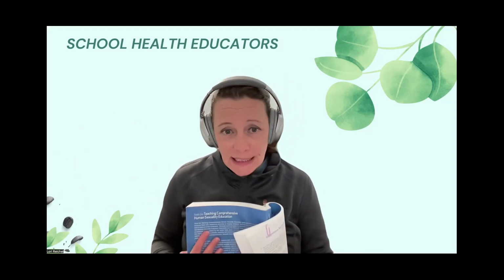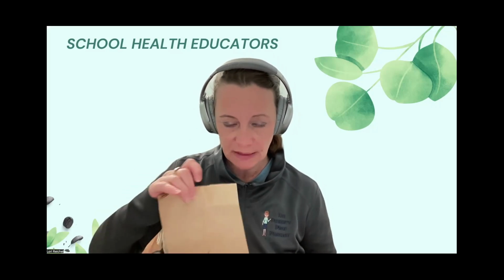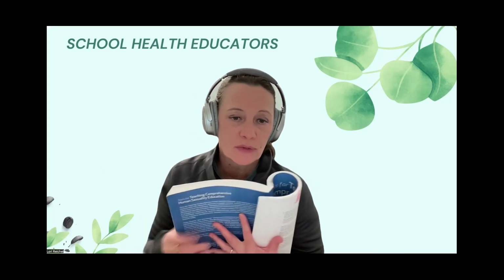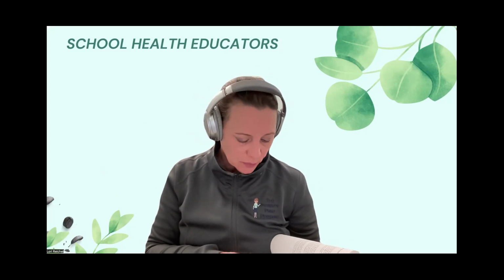Fun and Practical Activities to Help Young People Navigate Puberty and Life Changes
Lori, the host of the School Health Educators Podcast, shares three activities that focus on helping students manage the challenges of growing up. The activities include the Puberty Grab Bag, “Dr. I.B. Healthy” Letters, and the Puberty Chit Chat Cards. All have been student-tested and approved!

Go to TPT to obtain the PDF for creating a set of the Puberty Chit Chat Cards. You can also use the TALK Puberty app on iOS products.

Go to Amazon.com to check out the books titled Tools for Teaching Human Sexuality and Common Questions Children Ask About Puberty.